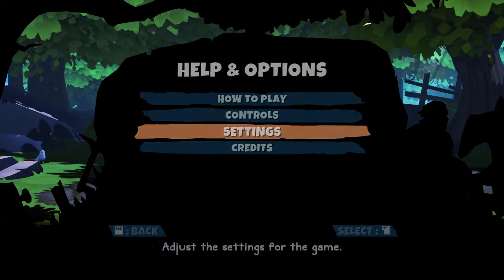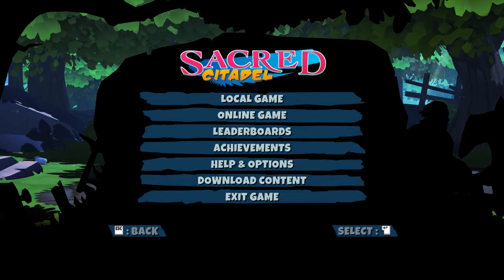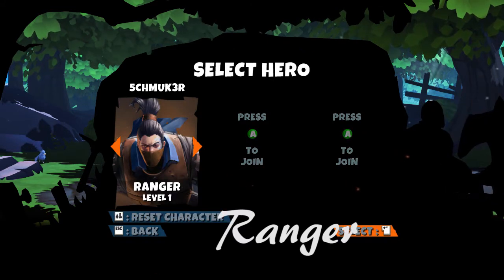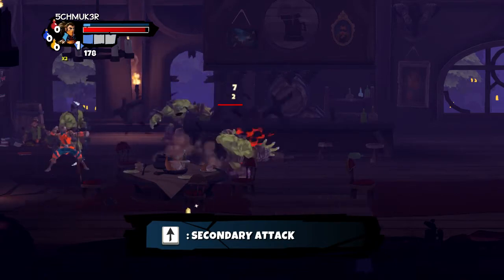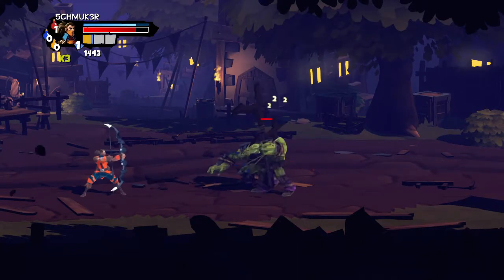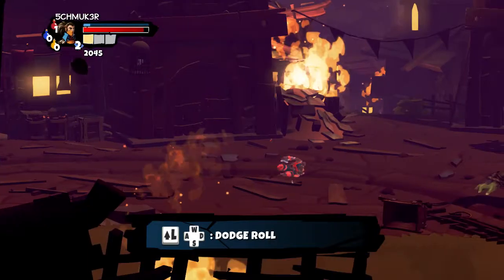Sacred Citadel- Gameplay/Review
A quick look at sacred citadel, a steam game.